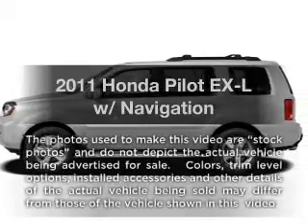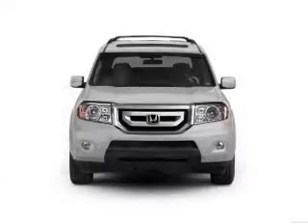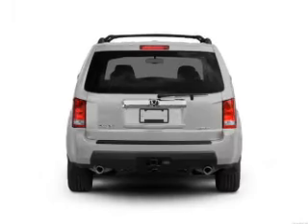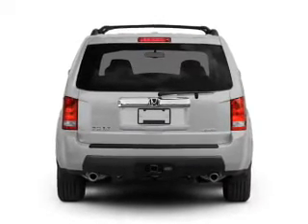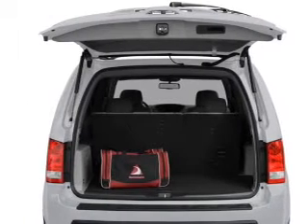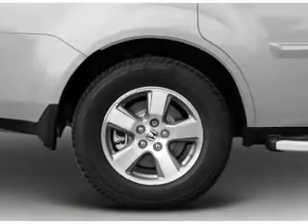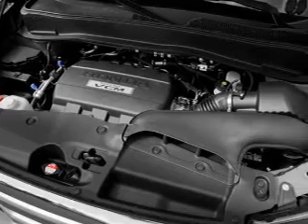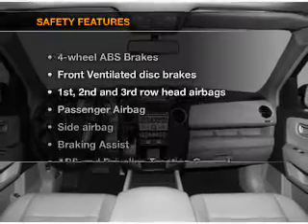2011 Honda Pilot - Anniston AL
Year: 2011
Make: Honda
Model: Pilot
Trim: EX-L w/ Navigation
Engine: 3.5 liter 6 cylinder 24 valve
Transmission: 5-Speed Automatic
Color: Mocha Metallic
Mileage: 2
Address:
2580 US HWY 78 E